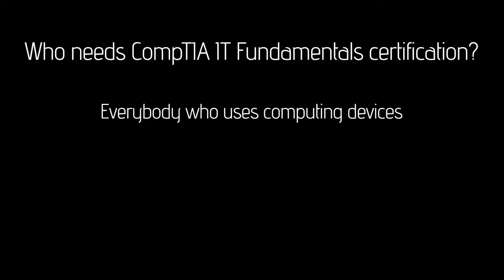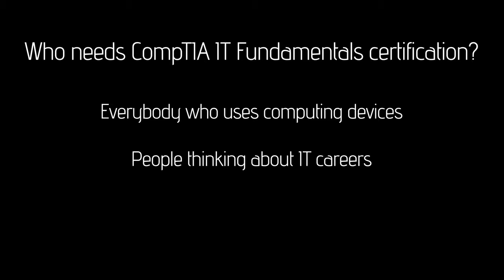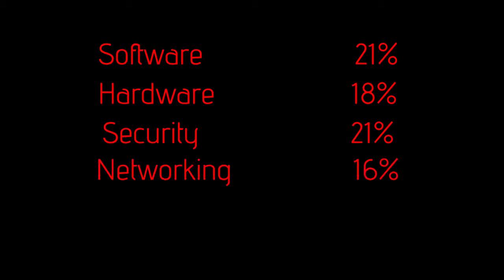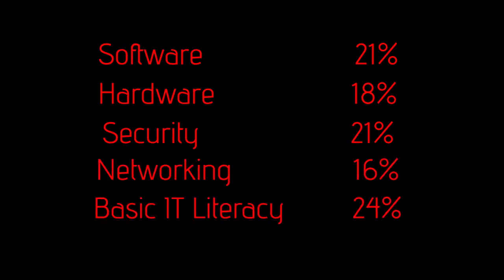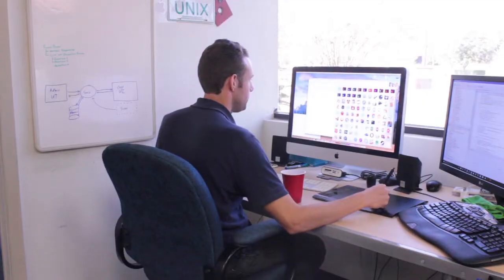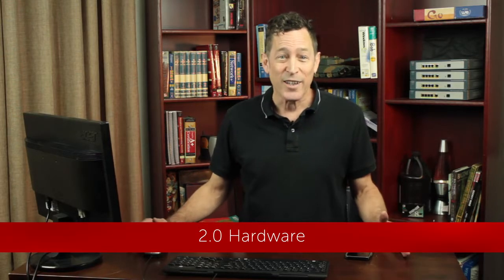Best Computer Fundamentals Tutorial | Learn CompTIA IT Fundamentals FC0-U51 Course | Simpliv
Explore the full course on Simpliv (special discount included in the link)

Welcome to the IT Fundamentals; FC0-501. The Total Course from Mike Meyers, Scott Jernigan, and Total Seminars.

Be your own Geek. This course is for everyone who has had to call a Help Desk or a Geek friend to help them with basic PC and mobile issues. You will learn about PCs, tablets, phones, networks, and Internet issues. You will also learn about security, safety, and preventative maintenance.

The first and most important goal of this course is to help every PC and mobile device user to better understand setup, software installation and configuration, network connectivity, security issues and basic troubleshooting.
By the end of the course you will better understand everything from file structure, to software installation, to WiFi connectivity and troubleshooting to overall setup, configuration and troubleshooting PCs and mobile devices.
This course will help you prepare for and pass the CompTIA IT Fundamentals FC0-U51 Certification exam.